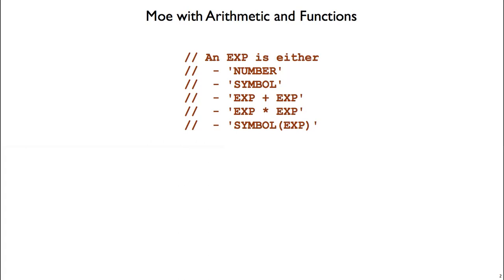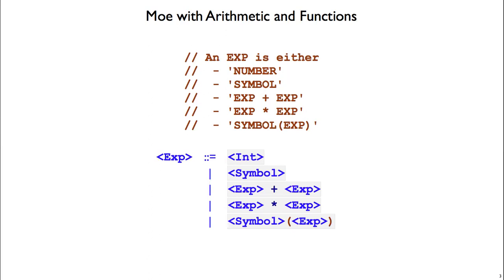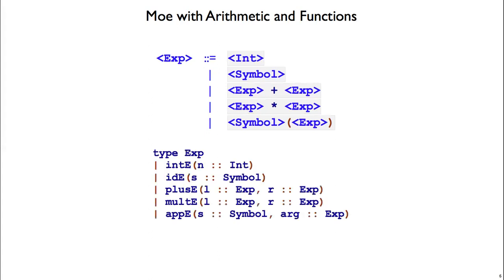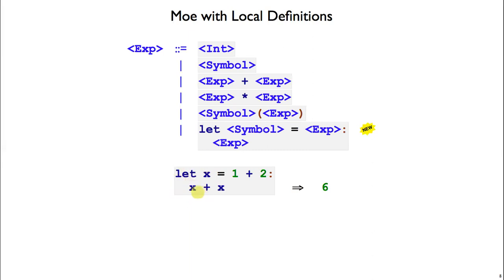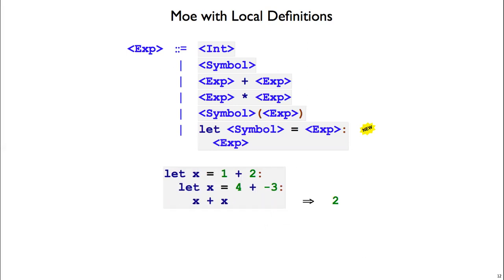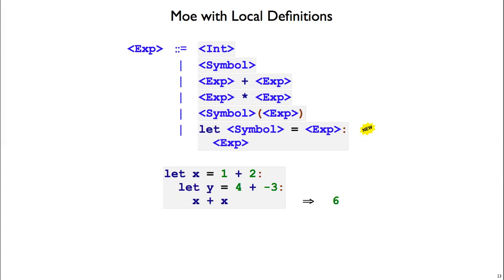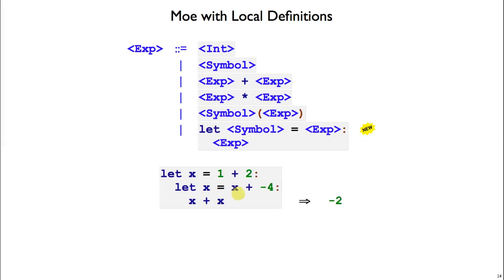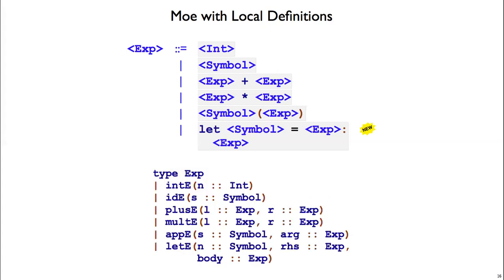Shplait Binding 1 - let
Introduction for the let local binding form. Also, we switch our notation for describing Moe's grammar to a more conventional Backus-Naur Form (BNF).